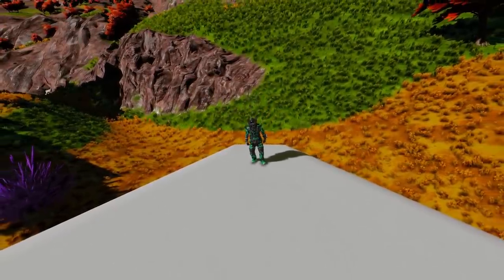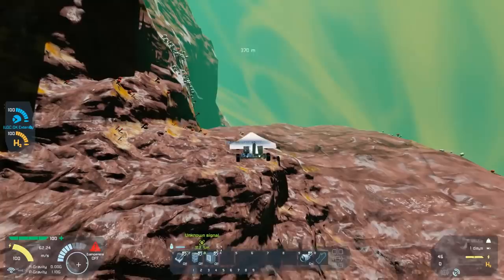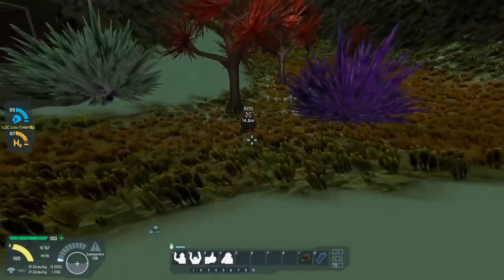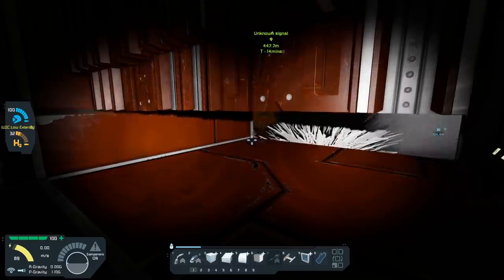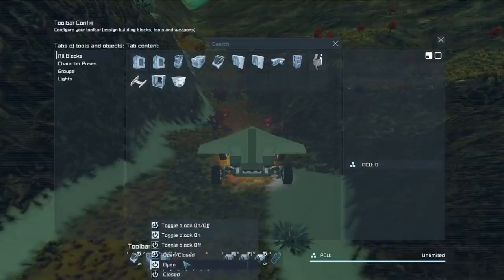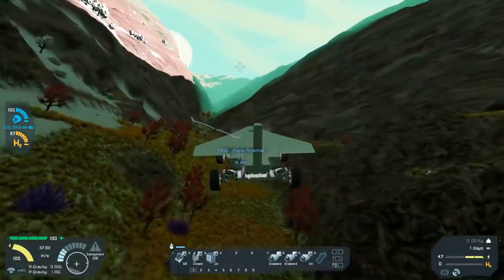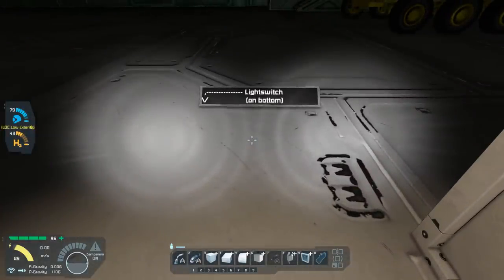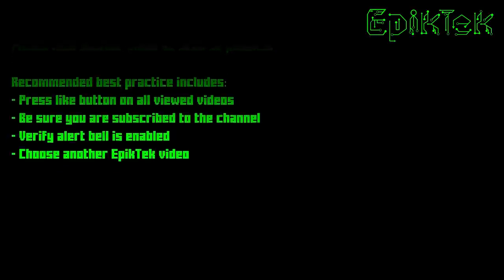The Airport - Space Engineered S1E14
Finally found that airplane that flew over a couple of episodes ago.